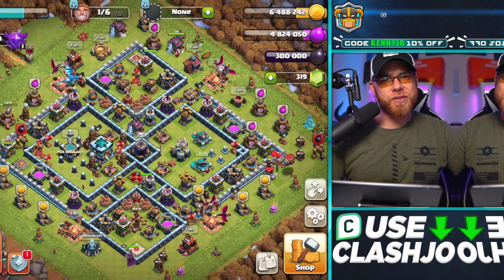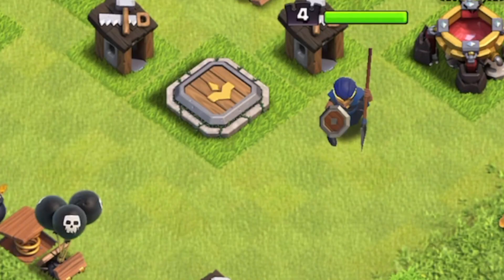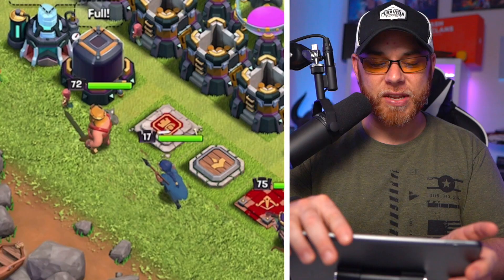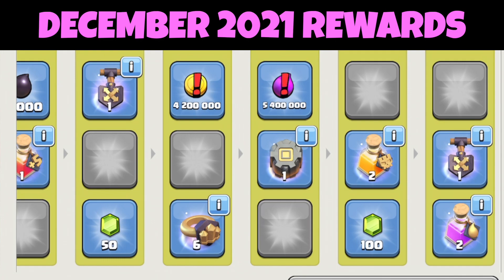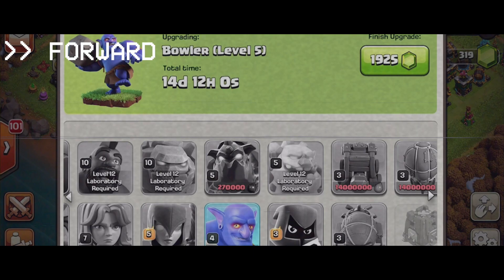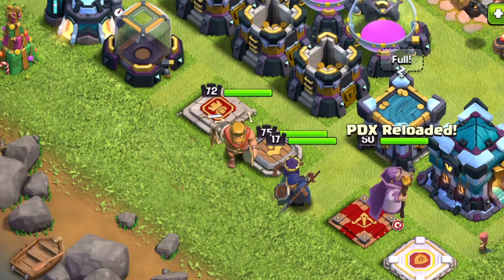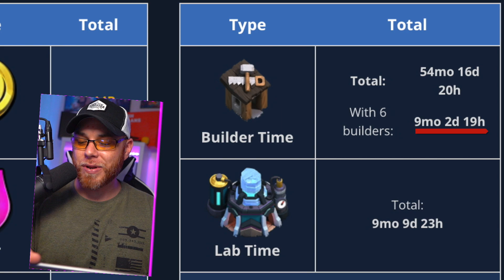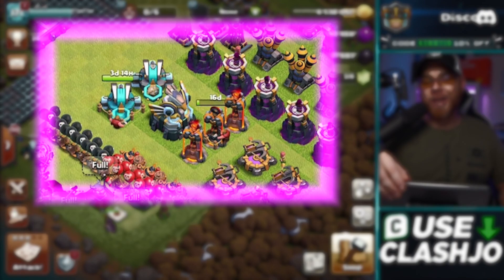How Much Progress Can TH13 Do In 90 Days in Clash of Clans?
How Much Progress Can Be Made At TH13 Free 2 Play in Clash of Clans? Kenny Jo reveals how many upgrades have been completed in 30 days after playing TH13 F2P for 90 days. Clash with Jo also completes additional Upgrades in the Laboratory using Free Magic Items obtained by completing Clan War Leagues and Clan Games.  This is 20 days after the December 2021 update that reduced some upgrade costs and times at Town Hall 13